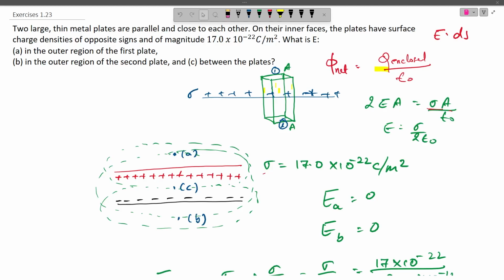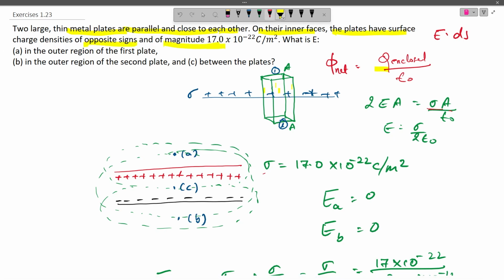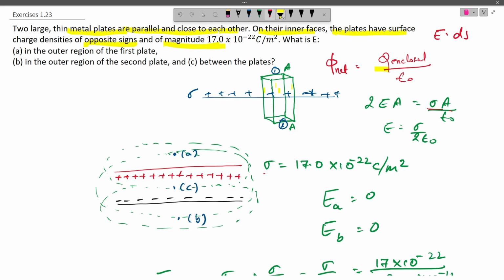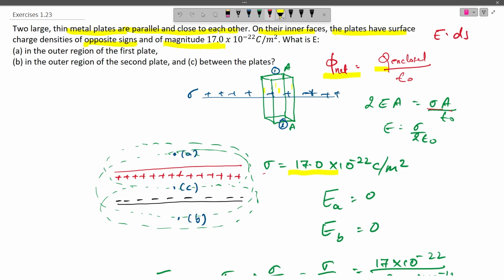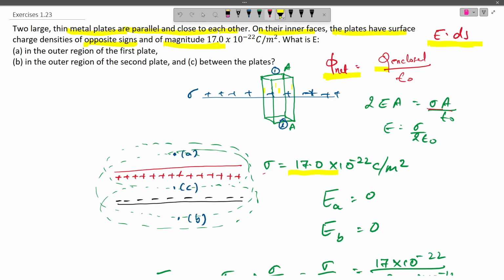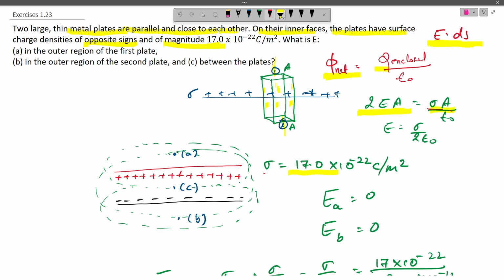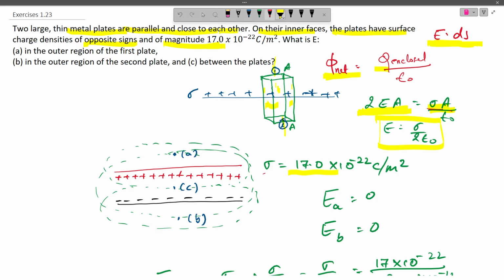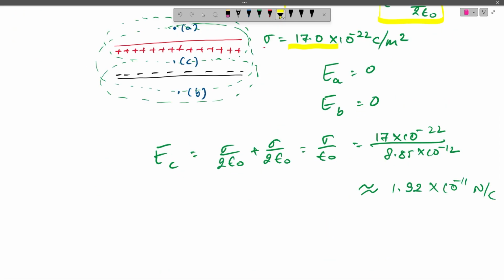Exercise 1.23 | Explained | Electric Charges and Fields | NCERT Physics Class - 12 | Ask Doubts